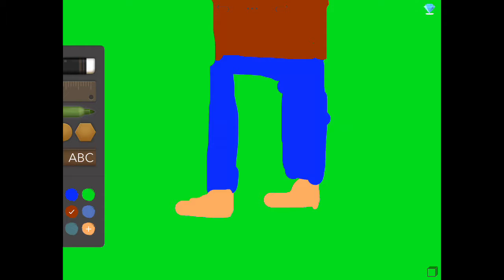My Movie 7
PUT YOUR TOES AWAY